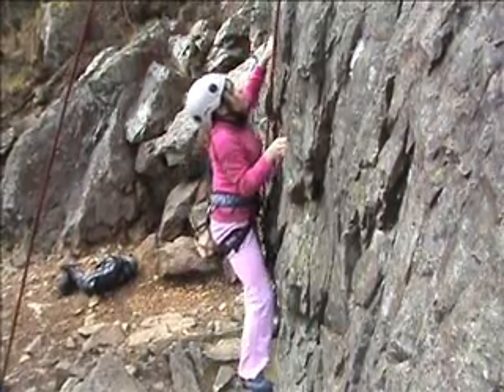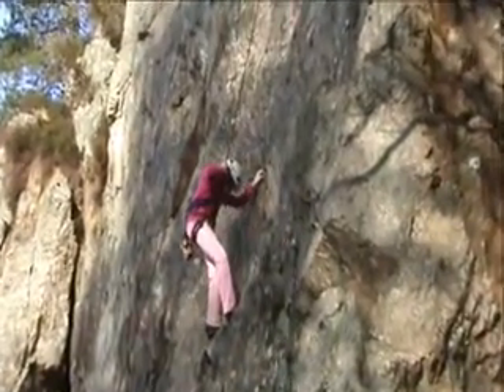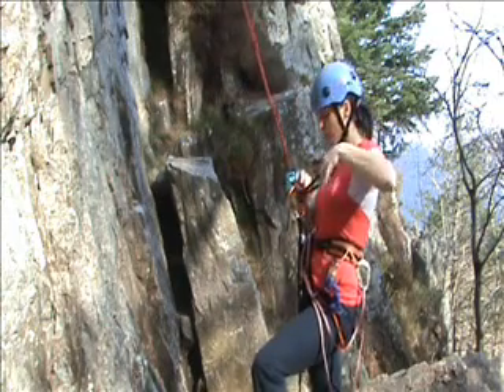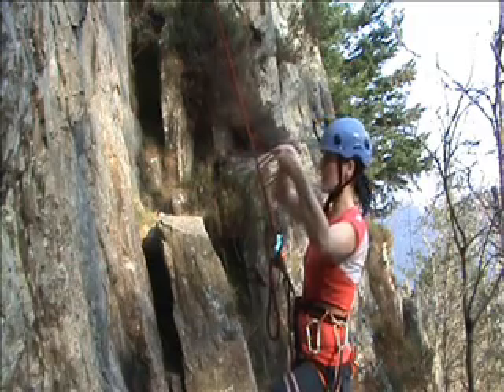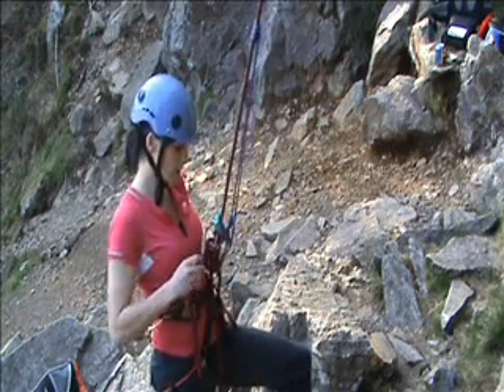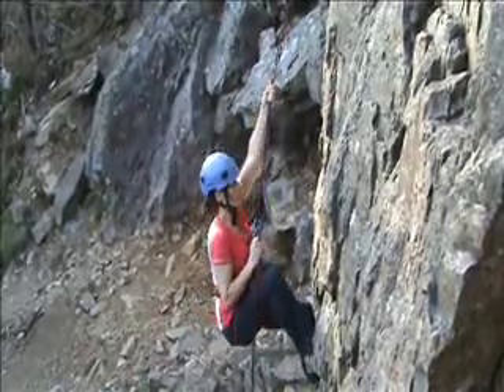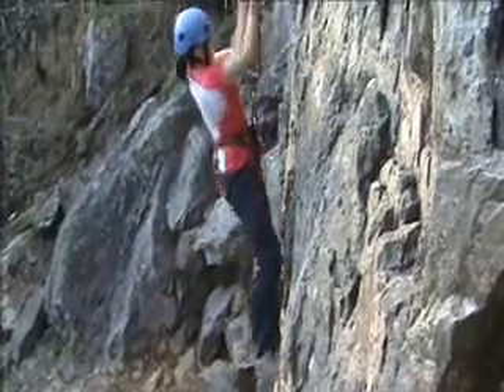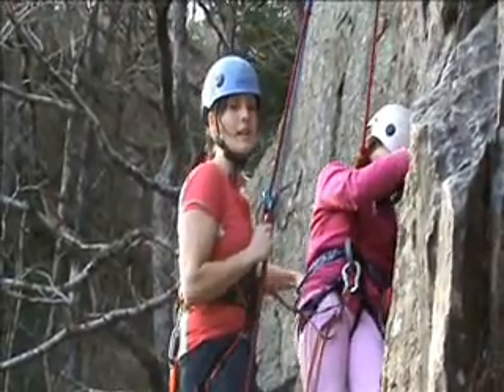Single Pitch Problem Solving for Instructors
Submitted as assessment for a Sport Science (Outdoor Activities) degree at Bangor University